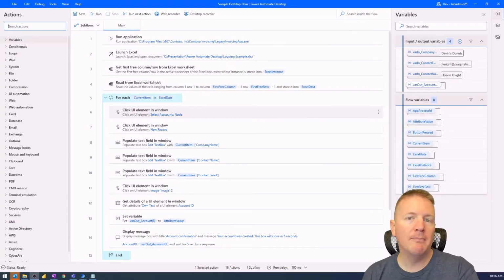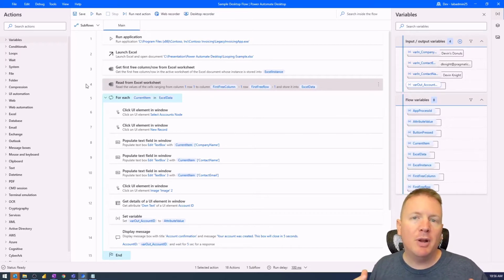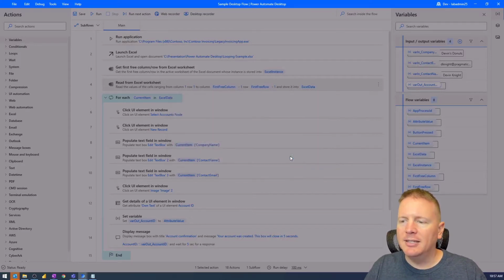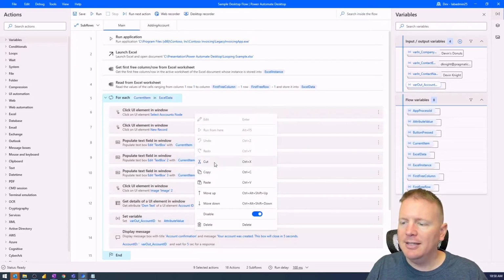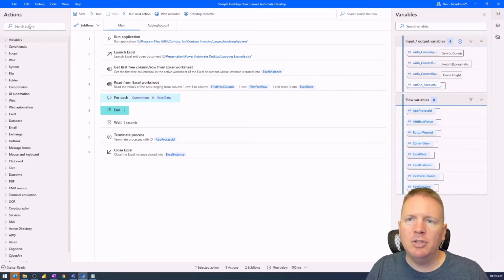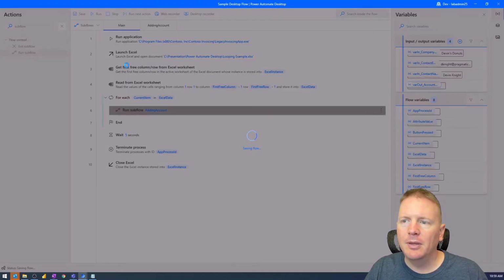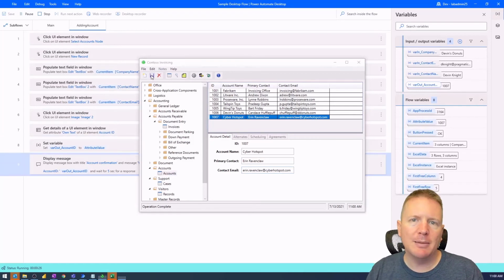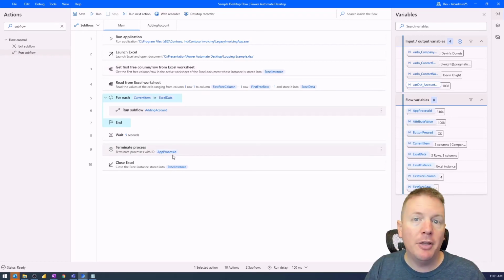Using Subflows in Power Automate Desktop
In this video Devin continues building on a previously created Power Automate Desktop Flow design and shows how to leverage Subflows to better organize your work and make repeatable flow parts.